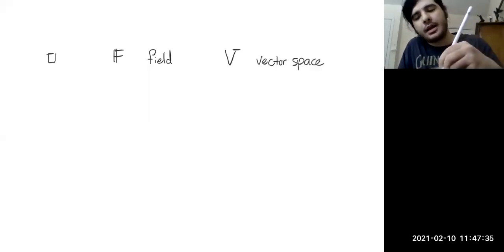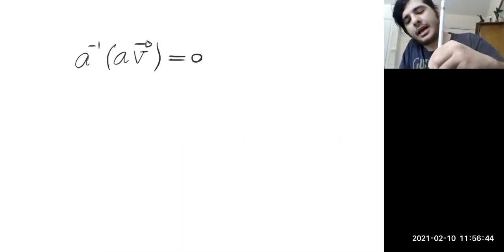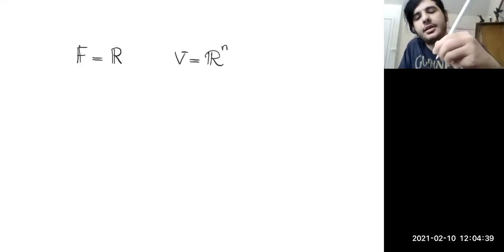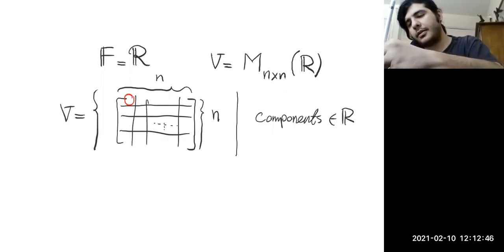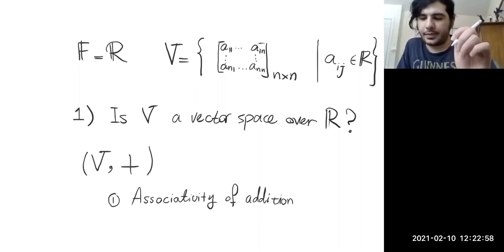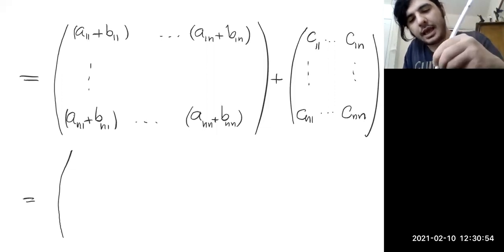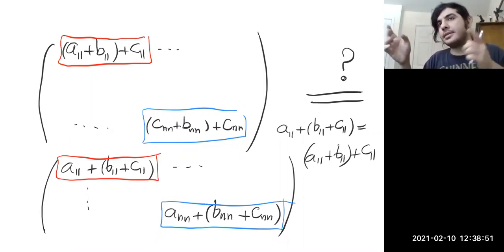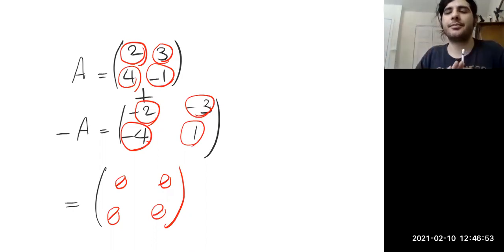Linear Algebra: 2- Fields, Vector Spaces and Matrices